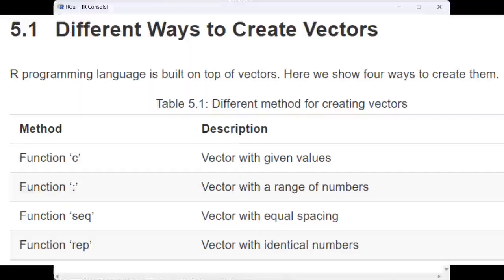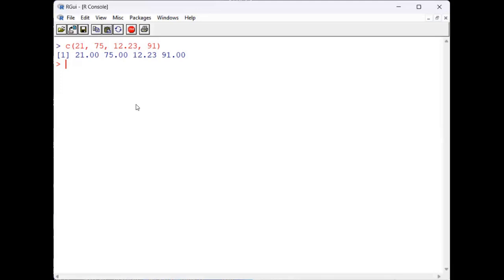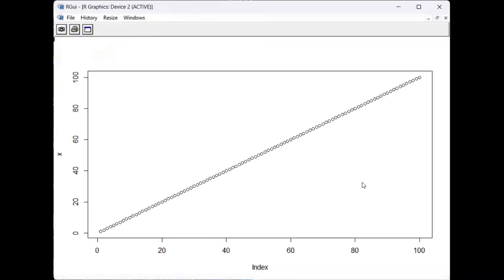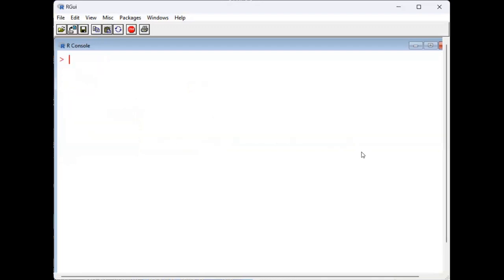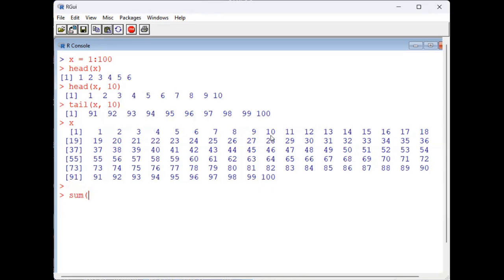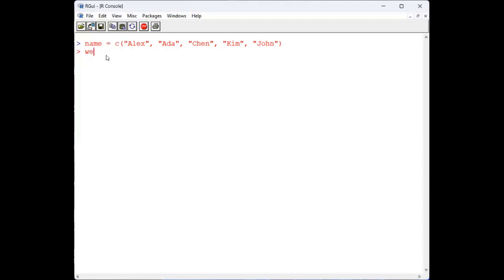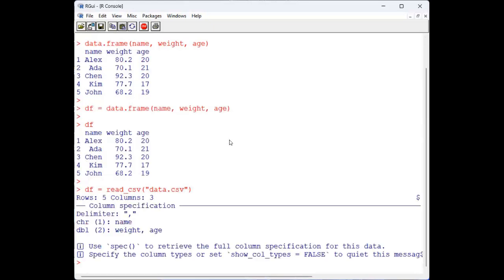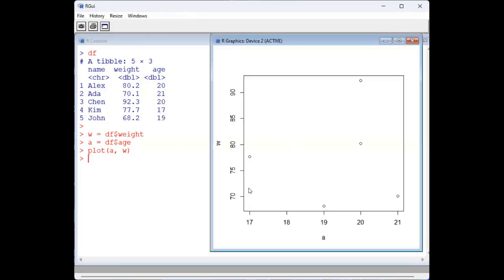R Vectors Made Easy: From Excel Columns to Power Moves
This is the third of a 12 part series to help Excel users move seamlessly to R.  This video covers the concept of vector in R. Especially you learn how to go back and forth between vectors and data frames.

You can find the content in text format at substack -